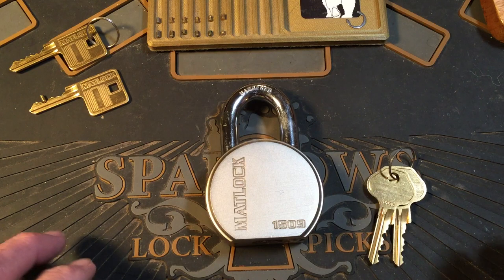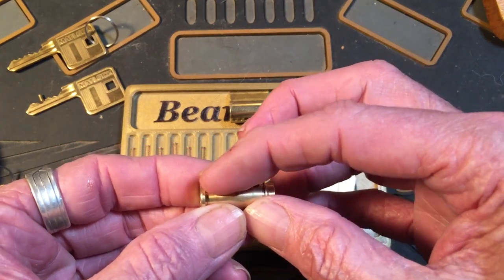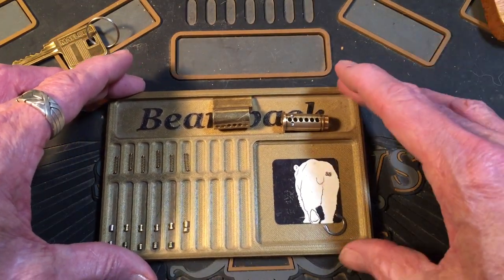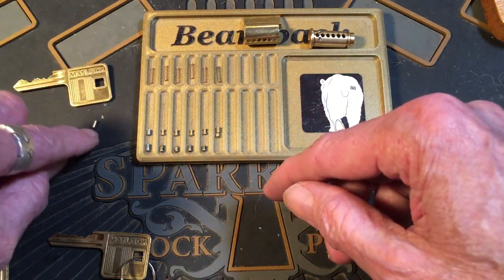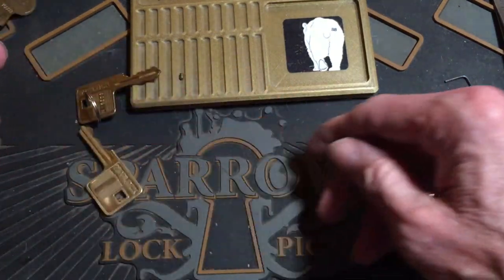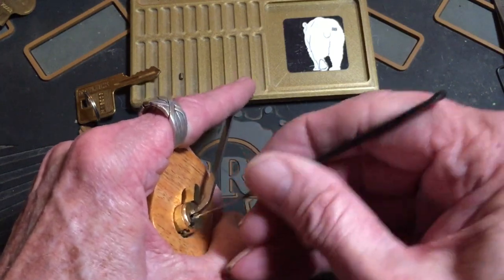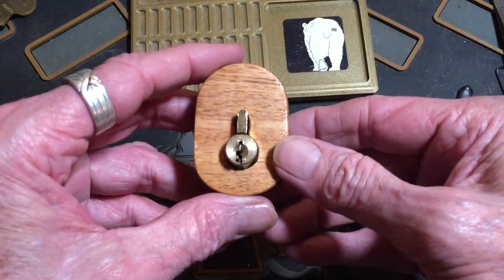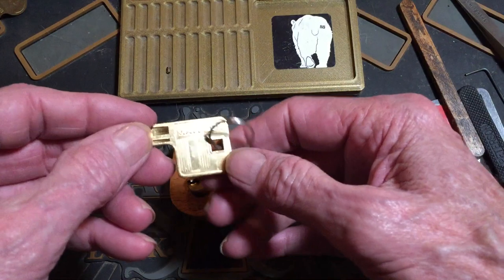(282) More Core Security - Simple Change & Eating Crow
I would like others to compare the bump plug against the standard plug & let me know which you think is more secure.